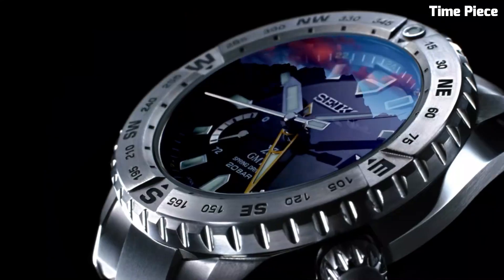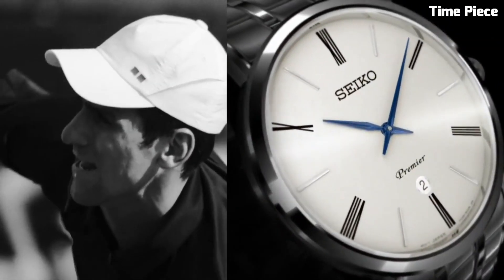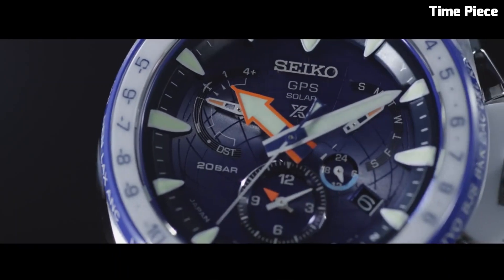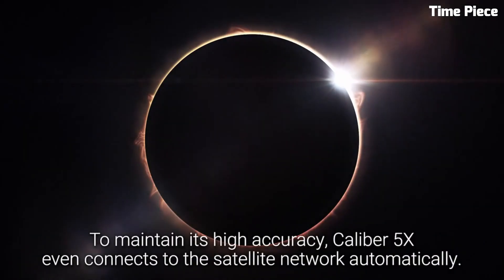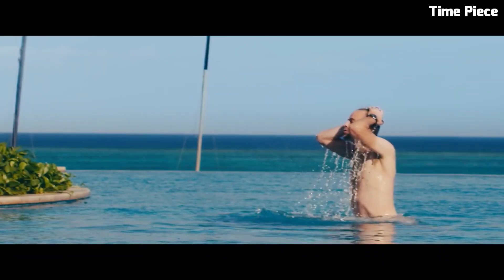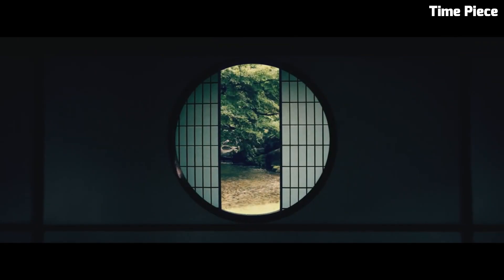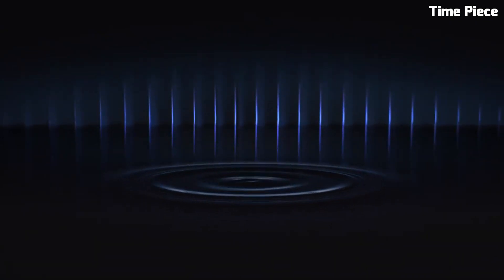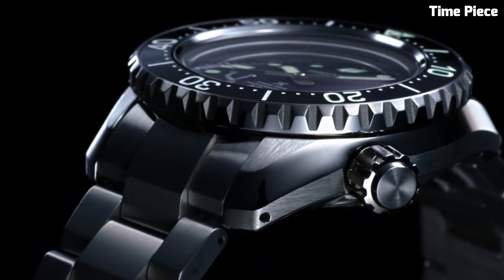Top 10 Best New Seiko Watches For Men Buy 2023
Are you looking for the best Seiko  watches for men on Amazon of 2023?
These are the best Seiko Watches for we found so far:

10.Seiko Premier SKP391P1 Watch

US:
09.SEIKO PRESAGE BASIC LINE SARY081

US:
08.Seiko Chronograph SSG019 Mens Chronograph Watch

US:
07.Seiko ASTRON Watch SBXC003

US:
06.Seiko Astron GPS SSE143 Novak Djokovic

US:
05.Seiko ASTRON GPS Solar Watch

US:
04.Seiko Presage SPB093J1

US:
03.Seiko SRPB43 Mens PRESAGE

US:
02.Grand Seiko Drive Watch SBGA211

US:
01.Seiko Prospex Watch SNE437P1